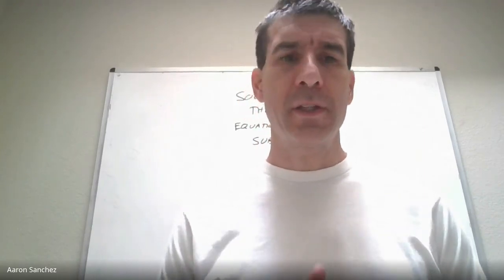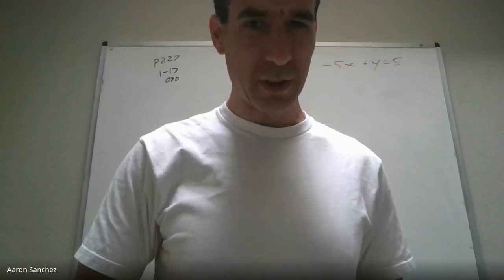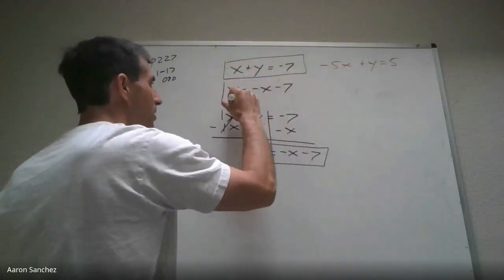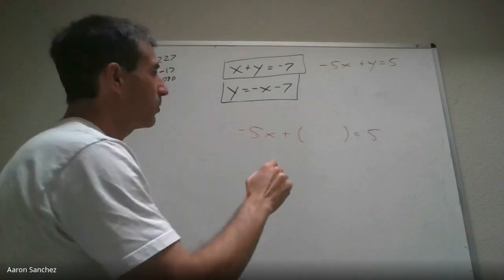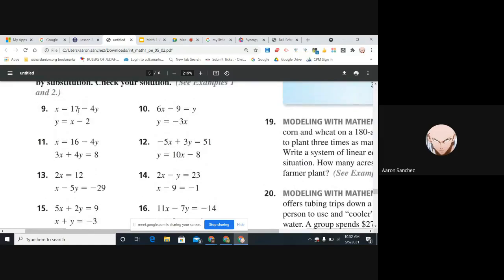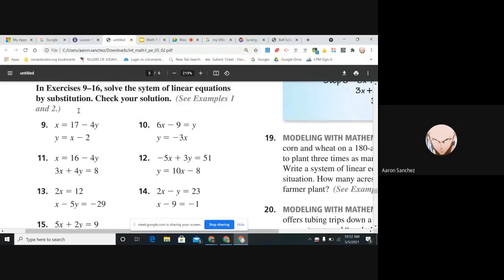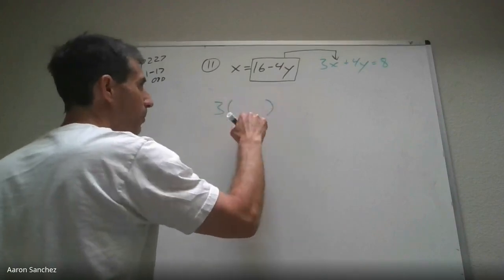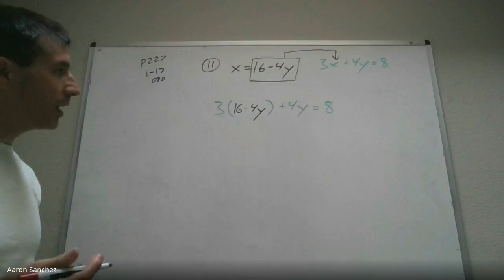M1 5.2 Solving the system by substitution part 1